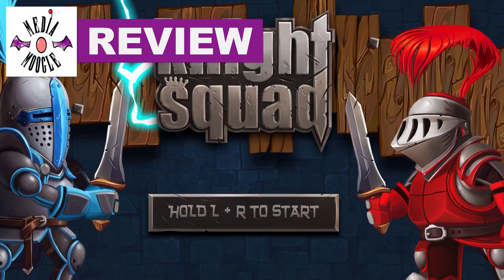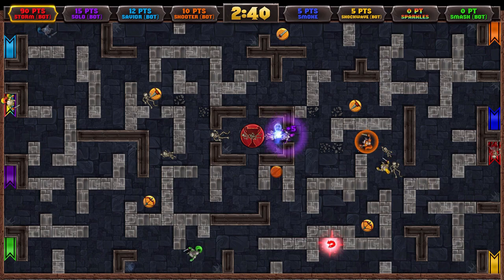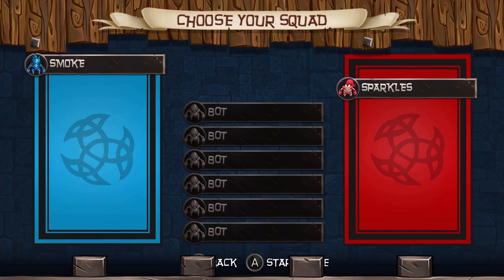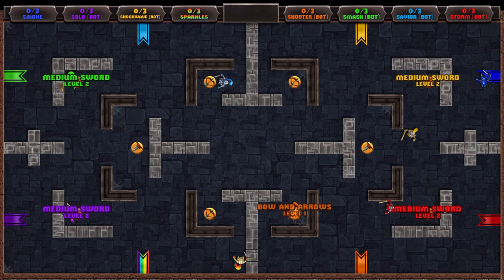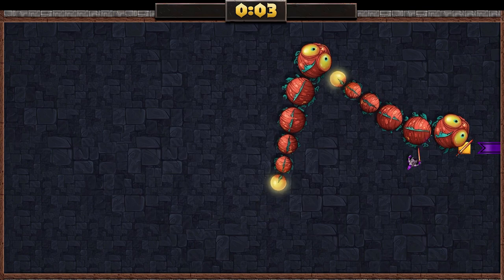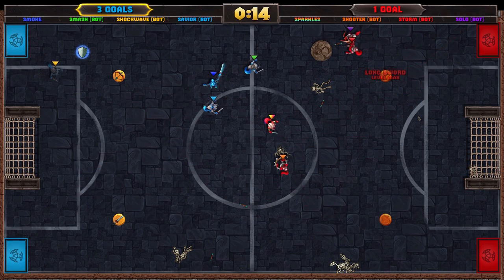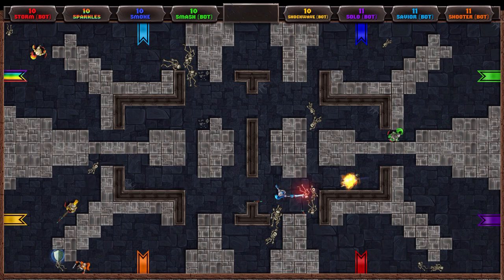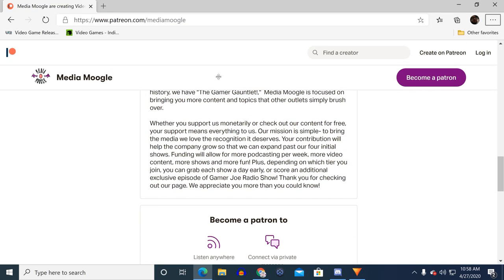Knight Squad - Nintendo Switch Review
Ole Gamer Joe reviews Knight Squad on the Nintendo Switch!

"Knight Squad is an insane 1 to 8 players chaotic arena friendship destroyer. Take on current friends and future frenemies in any of the incredibly fun game modes, ranging from Last Man Standing to Medieval soccer. All of that using only weapons from the middle age… and laser guns… and miniguns."

Want to help support Media Moogle in our mission to restore a voice to the voiceless in gaming? Here are some ways you can!